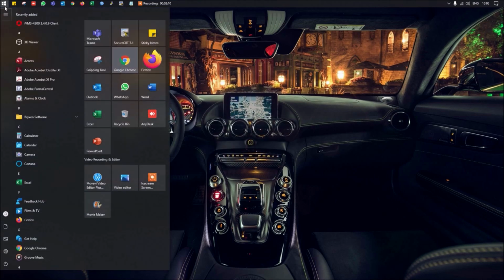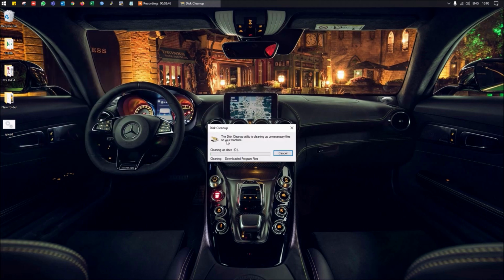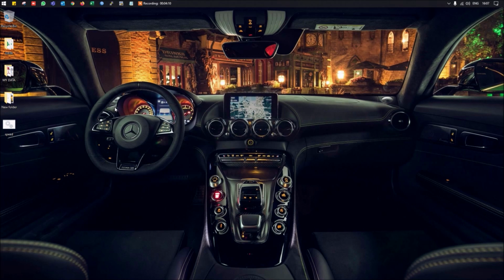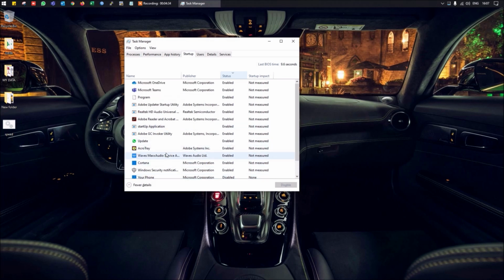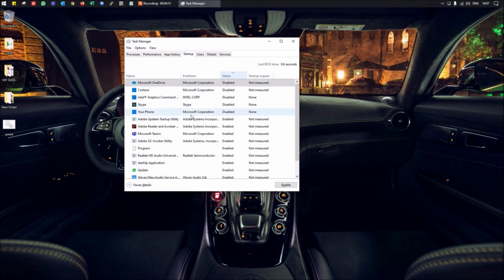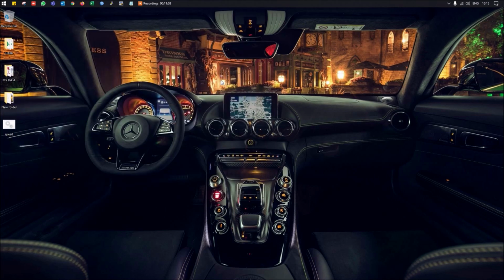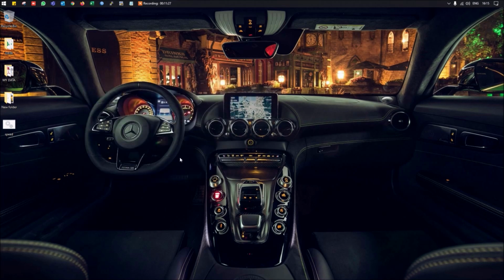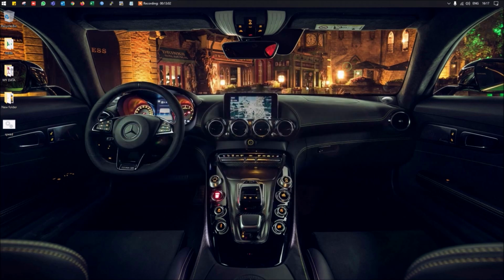Tips & Trick | 100 % Working | How to Make Your Windows 10 Run Faster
Here we have a bunch of common tweaks to boost windows 10 performance, but do they work? I think the tweaks would make a negligible difference to Windows 10 and some of these tweaks, in my opinion, can make the system become unstable. Thinks that really make Windows 10 faster? Solid State Drive (SSD) Memory (RAM) Computer Central Processor (CPU) why waste time with minor tweaks like these when you could just update your computer hardware and see a massive boost in speed.

Disable the page file (Virtual Memory)
Disable Hibernation
Disable prefetching in the registry
Disable System Restore
Disable hard drive indexing
Disable Windows’ write caching
Disable the SuperFetch and Windows Search services
Disable ClearPageFileAtShutdown and LargeSystemCache
Adjust power settings for Windows 10